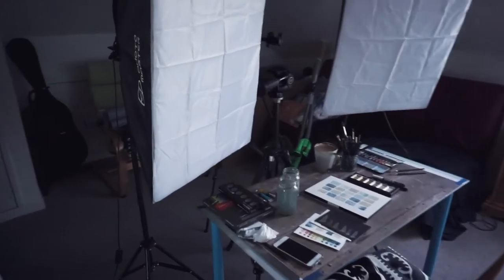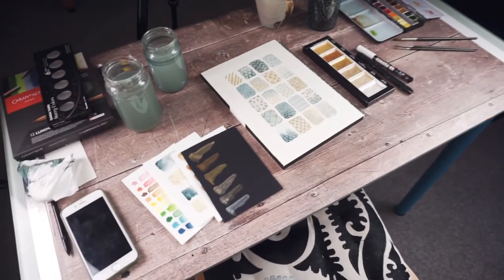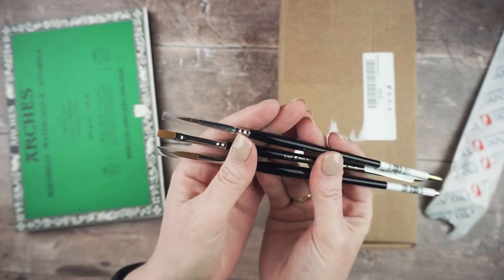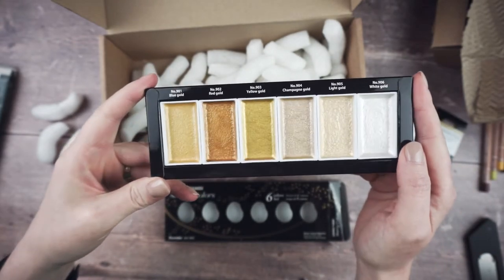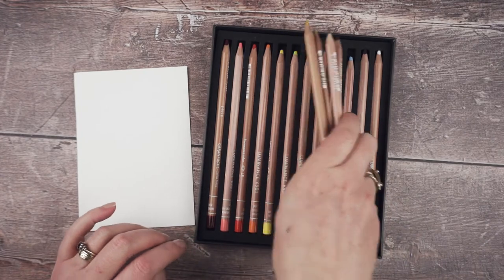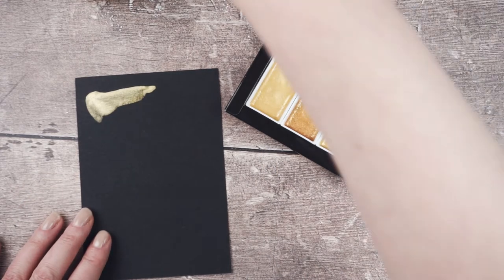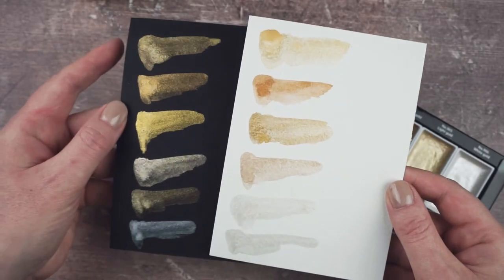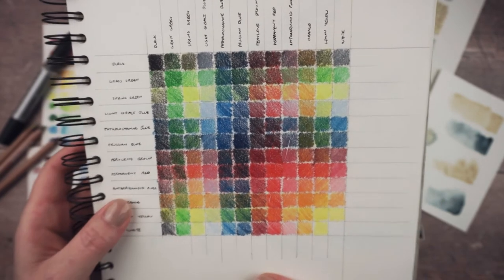Youtube Filming Setup and Art Supplies Haul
This week, take a look behind the scenes of filming videos for YouTube. I'll show you my current setup and share some details of the equipment I have found really helpful and the reality behind what you see on screen.

I'm also unboxing and swatching some new art supplies. I test Windsor and Newton Watercolour Promarkers, Caran D'Ache Luminance Pencils, Daniel Smith Watercolours in Lunar Blue and Buff Titanium and the Kuretake Gansi Tambi Paint Set in Starry Colours.

You can find links to all of these supplies in the list here:

Filming Equipment:

The tripod that allowed top down filming is the Manfrotto BeFree GT XPRO and mine is the aluminium version:

Art Supplies:
Windsor and Newton Promarker Watercolours, set of 12 basic tones

SUPPORT

SOCIAL